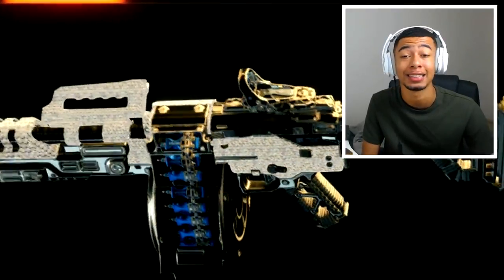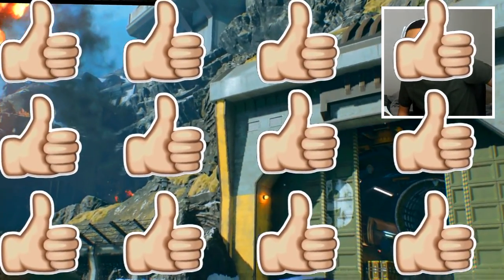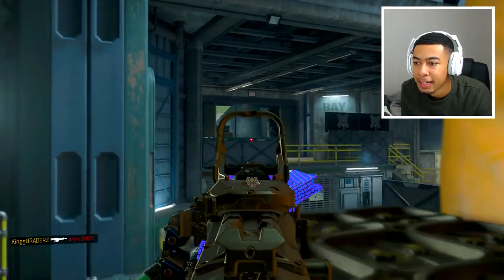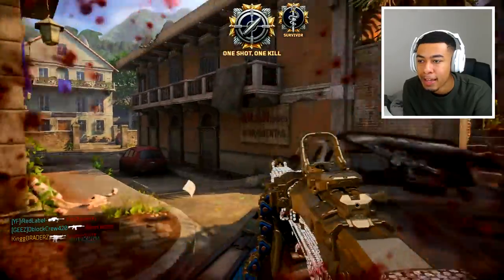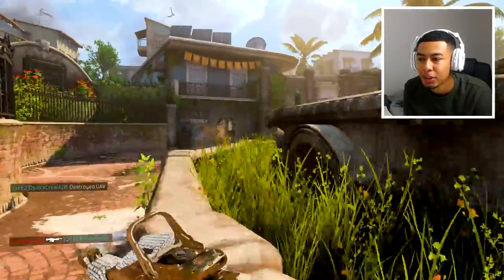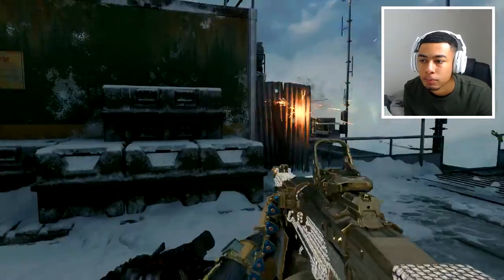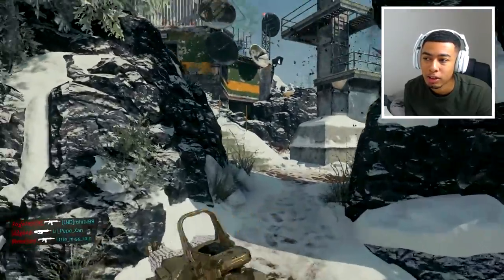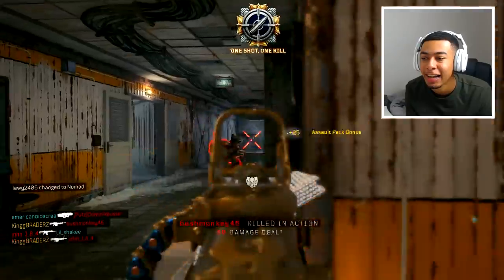How To Get DARK MATTER & DIAMOND FAST in Black Ops 4! BEST WAYS To Unlock Diamond Camos (INSTANT)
Here are some tips on how you can get DARK MATTER and DIAMOND FAST in Black Ops 4!!

SMASHHHHH THE LIKE BUTTON FOR MORE COD!!